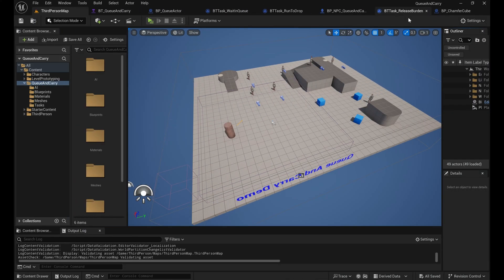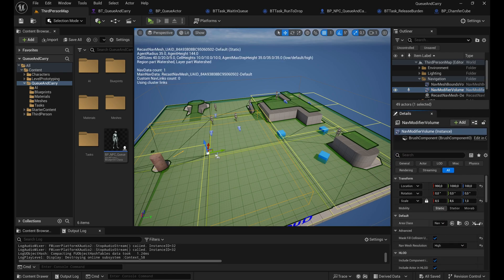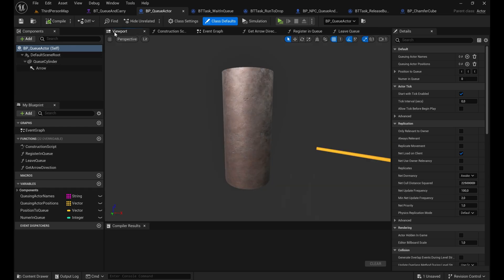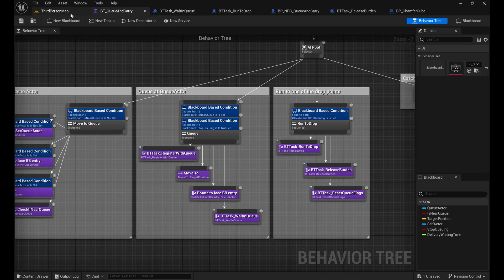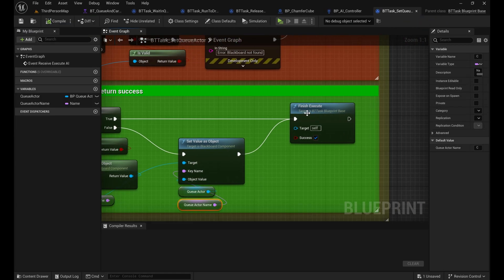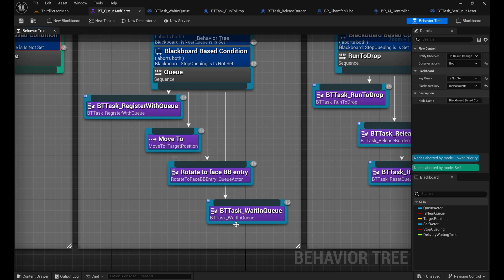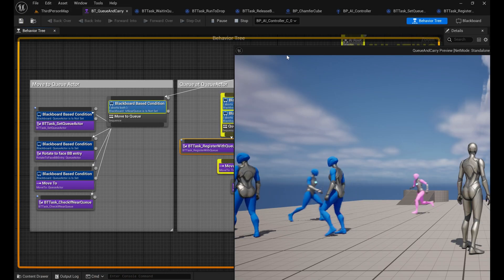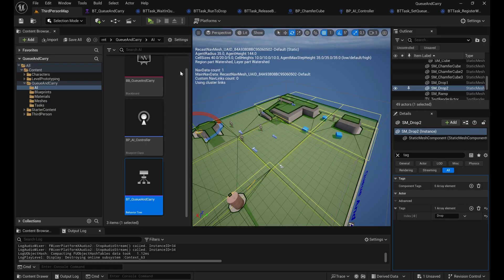Unreal NPC AI - Basics and example project: Navigation, queuing and box transportation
We dive into NPC AI with an easy example to navigate a level, queue on a pillar and transport colorful boxes around.

** New demo how to queue along a spine **
I added another folder 'QueueAndRunAround' and a map called 'QueueAndRun' to the project on Git. If you open that, you will see a demo how to align the NPCs along a spine (done on request from some subscribers)

**Chapters**
00:00 - Start
00:02 Demo
01:16 NavMesh
05:19 AI Components
05:26 AI Controller
06:18 Behavior Tree